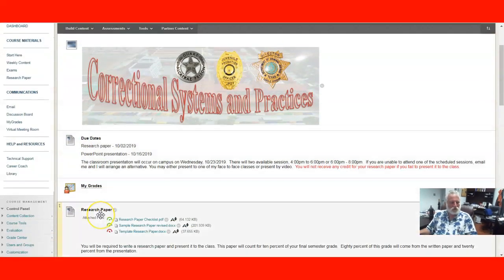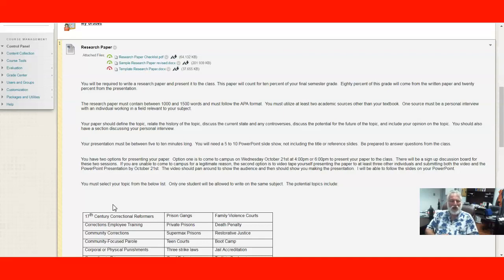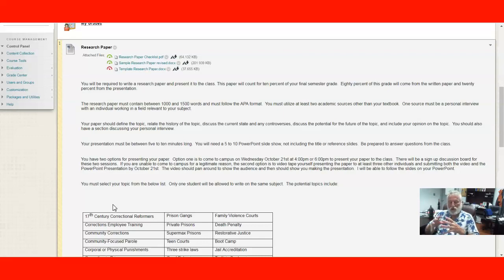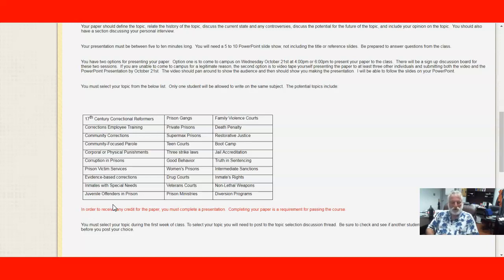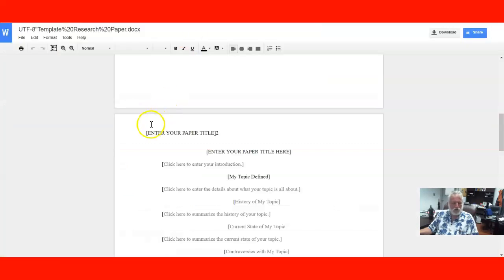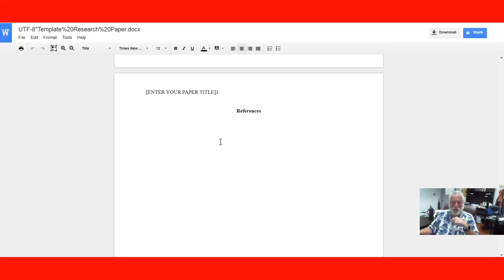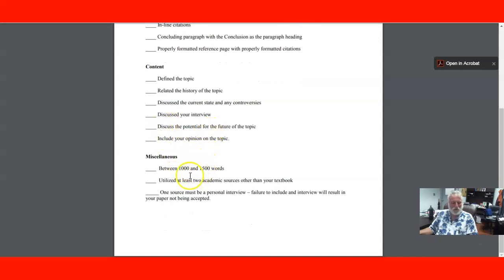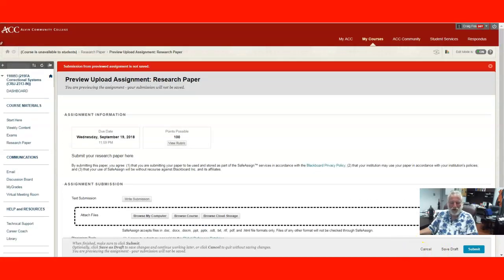2313 Research Paper